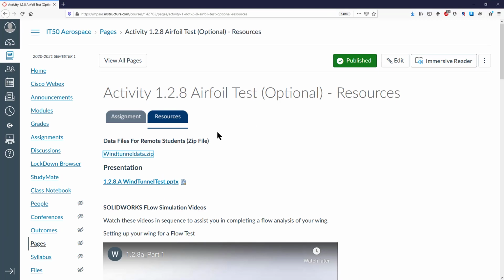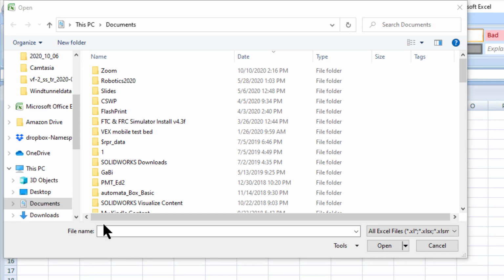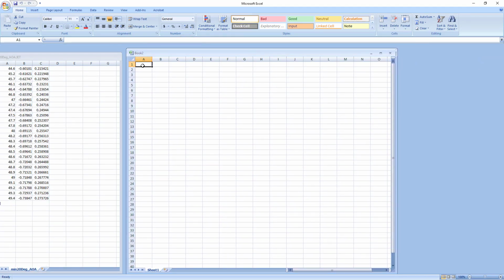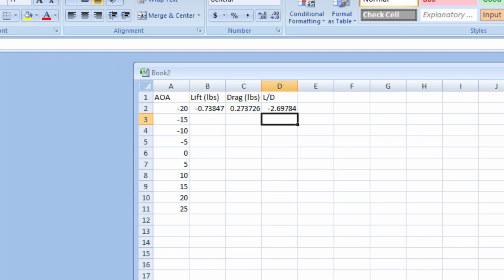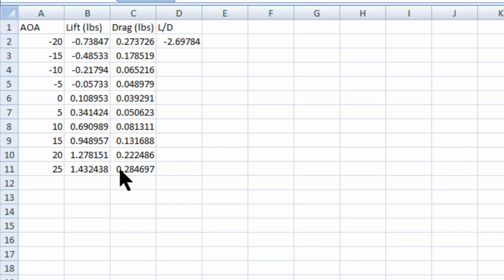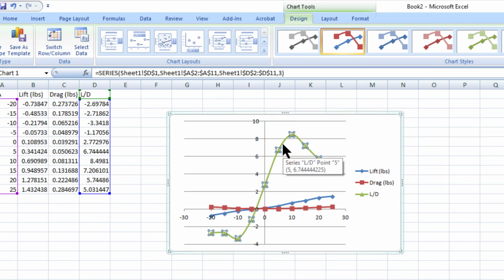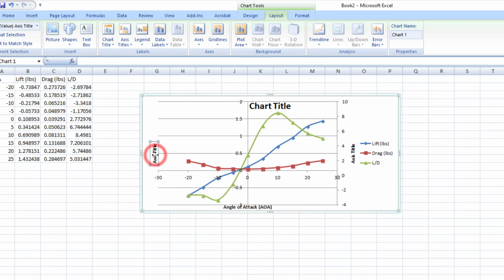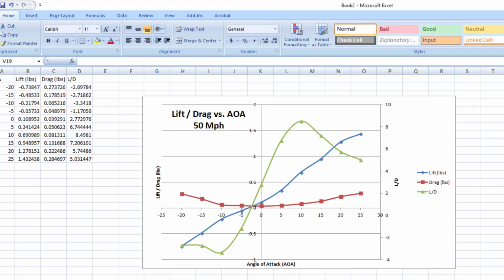IT50 1.2.8 Excel Data Entry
Using Excel to create Lift / Drag graph and importing from Jetstream 500 wind tunnel files